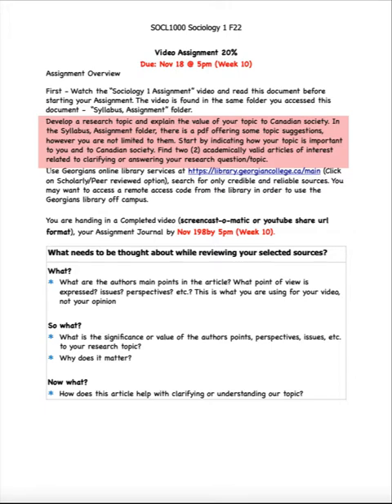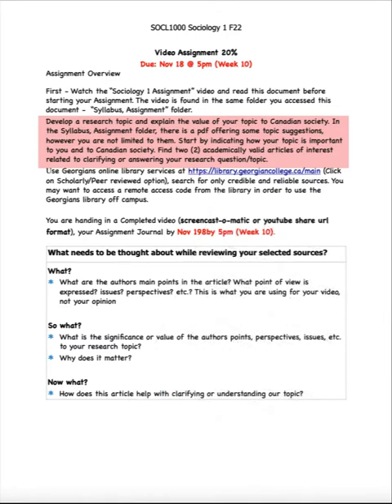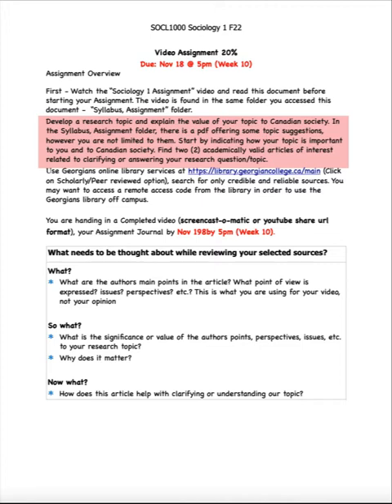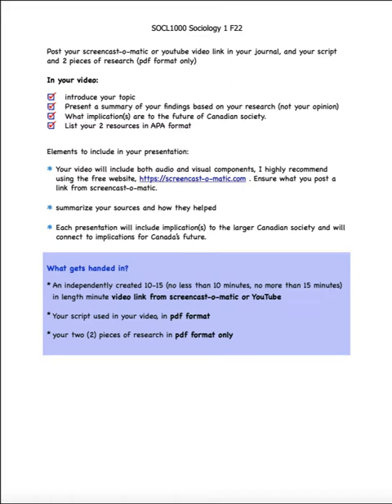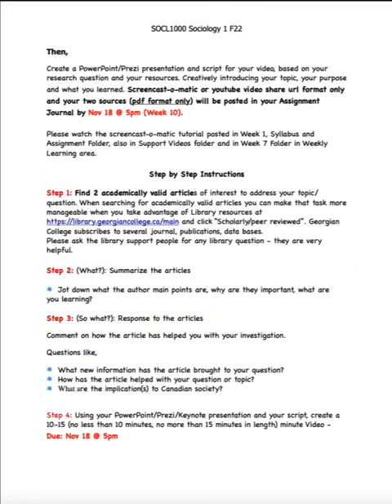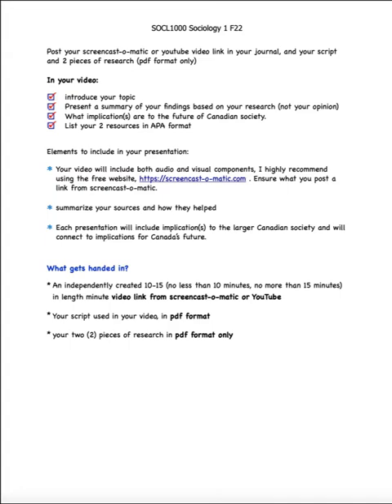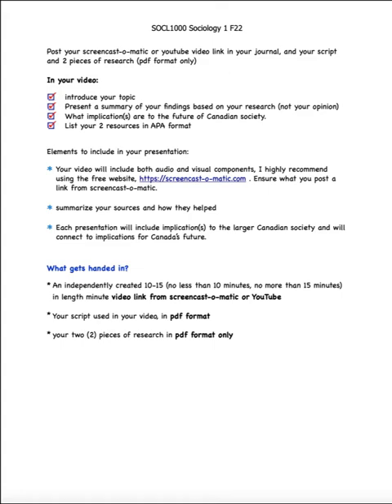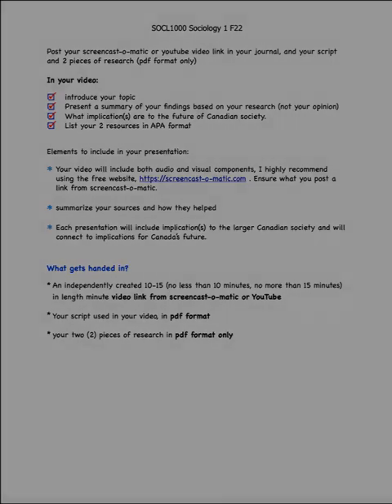SteveMillers Socciology1 Video Assignment F22